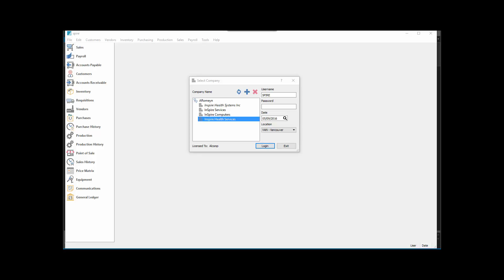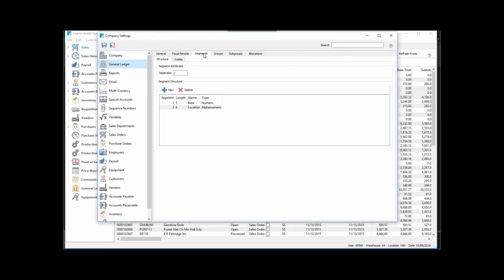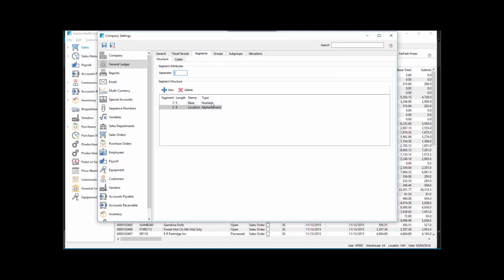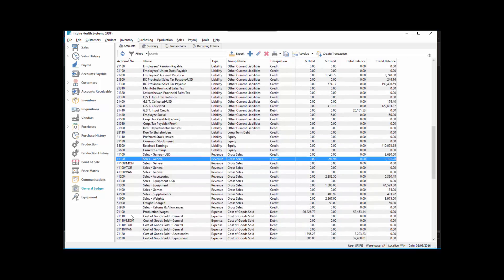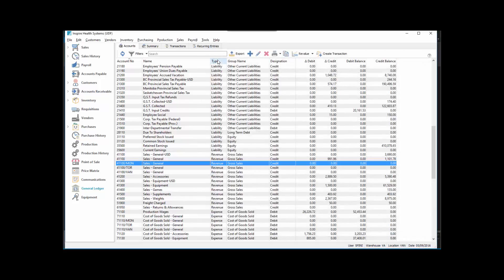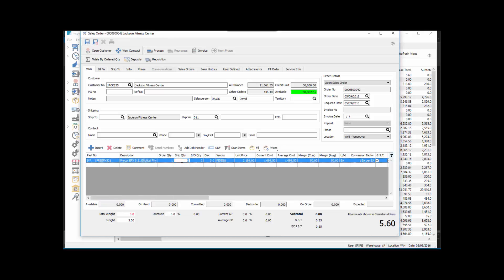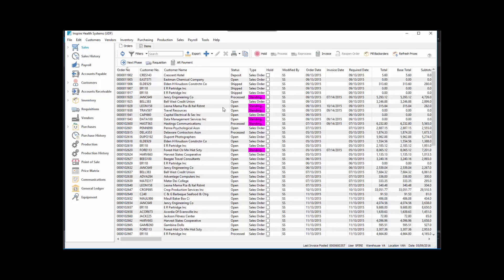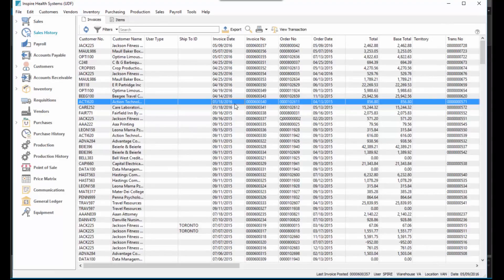Spire Location Accounting 2016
How to use GL segments to post to locations.